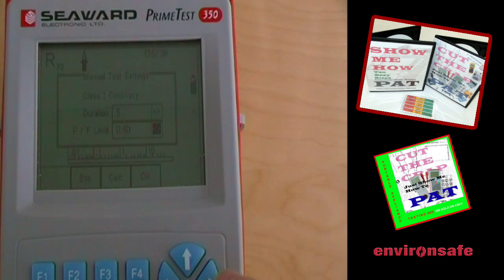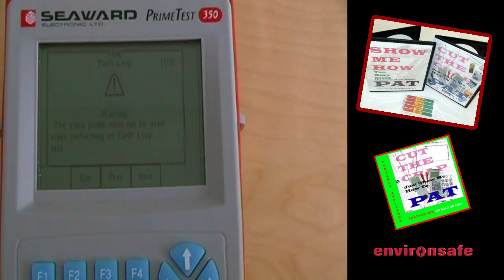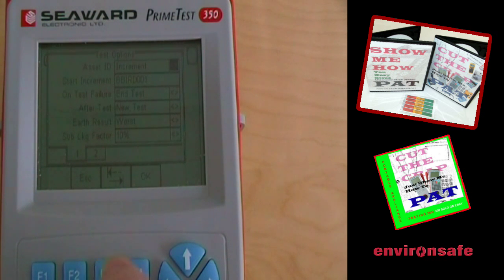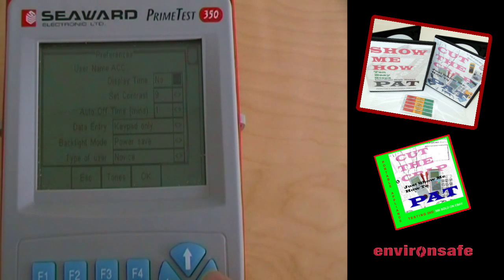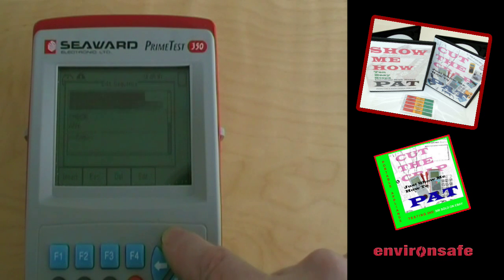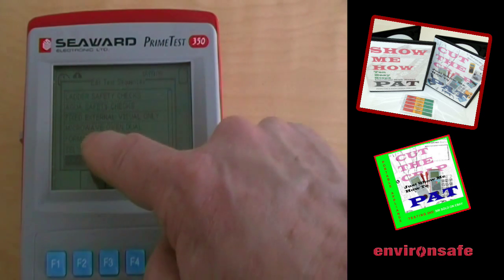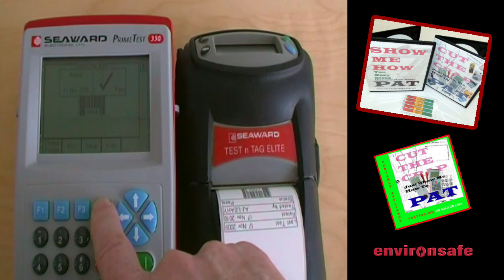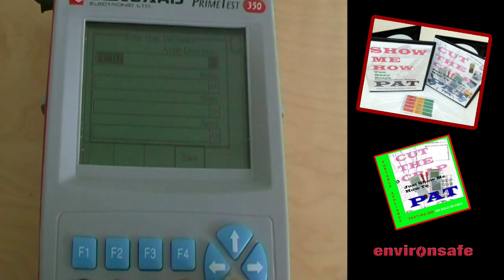Seaward Primetest 350 PT350 Video Manual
Video Manual Seaward Primetest 350
How to operate a Seaward Primetest 350
How to use a pat tester